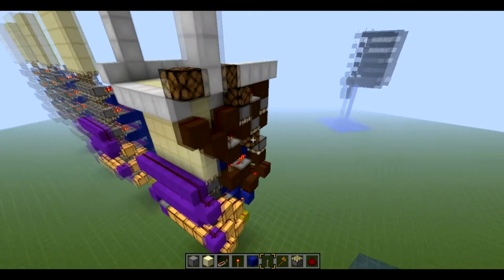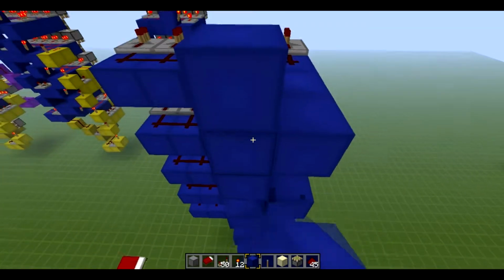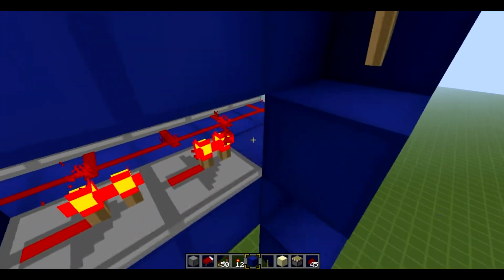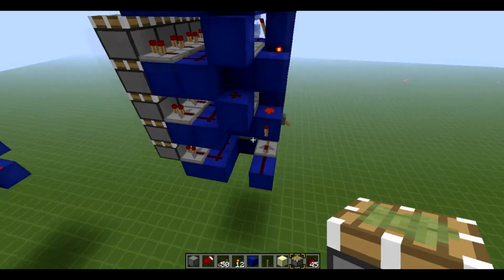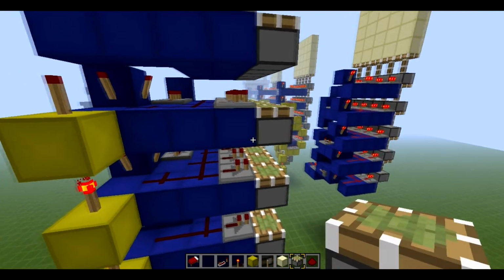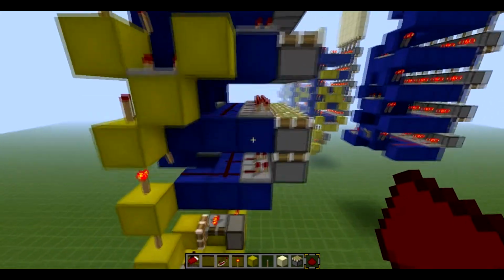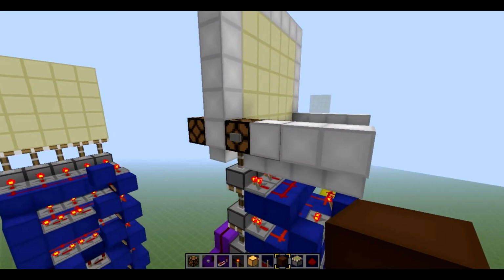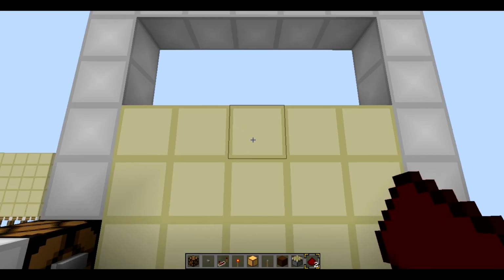Minecraft -Redstone TUT on a 5 by 5 sand door.. I had to.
This is a Tutorial on a 5 by 5 compact sand door I made. The audio is crappy, new mike coming soon chaps :)
Texture pack: Simplecraft

for some reason this video is complete shit so just use the world download if you need the door .